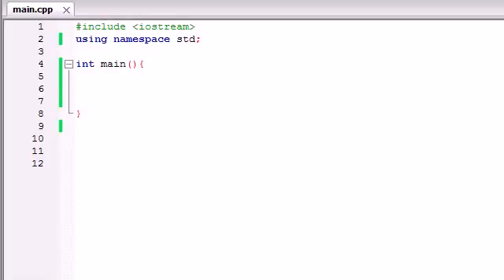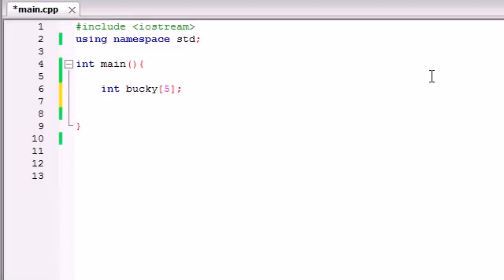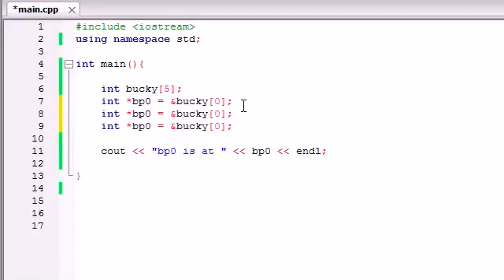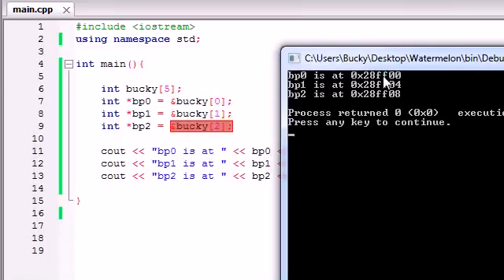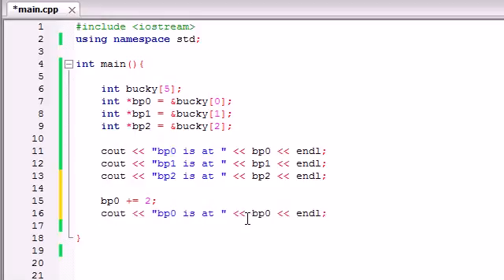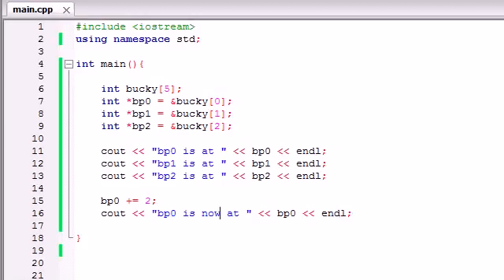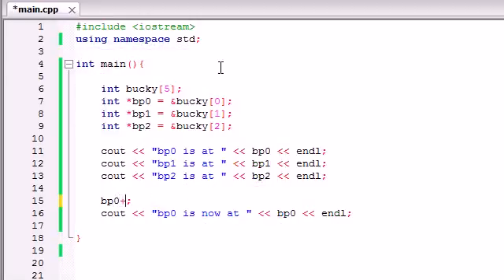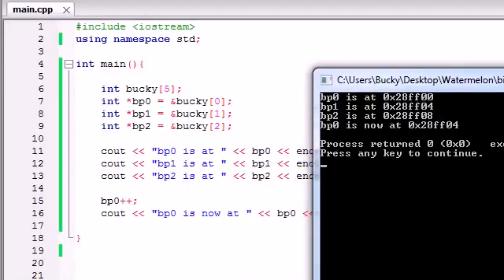C++ Programming Tutorials 41 Pointers and Math